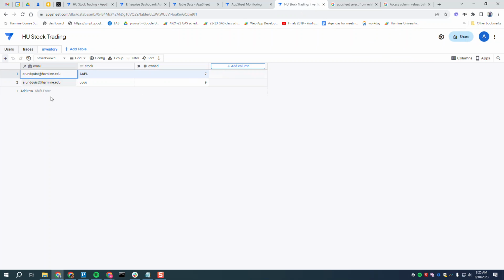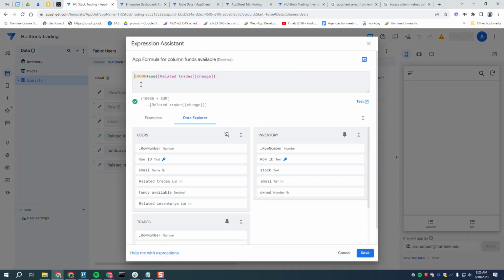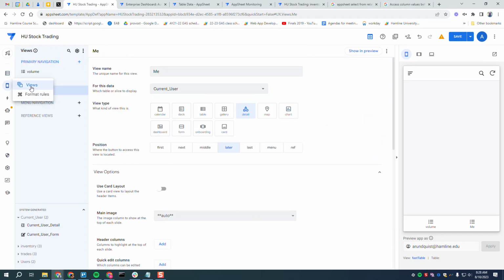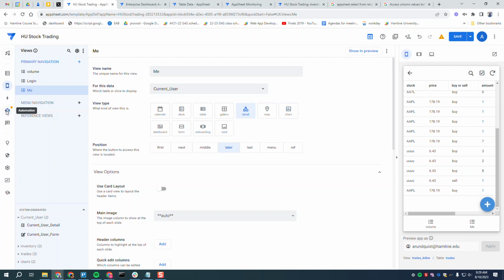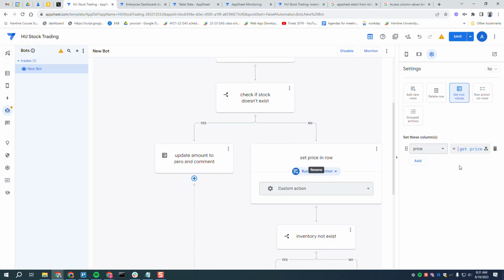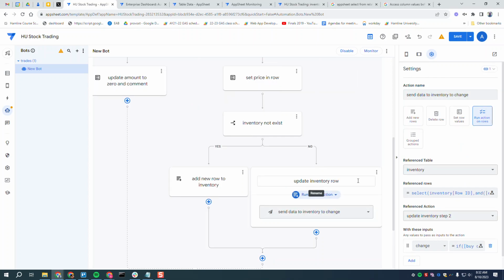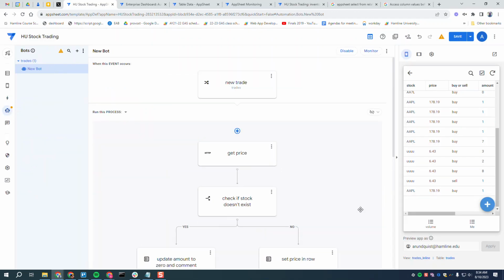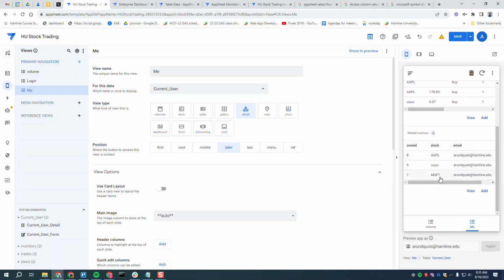appsheet stock fake trading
appsheet app for doing fake stock trading. It uses a webhook to get live quotes of stock prices and then stores trades and updates the inventory. This shows how I use appsheet databases, automation, actions (2 to have one table change another), and a Current_use slice